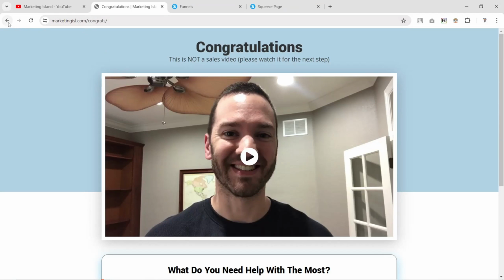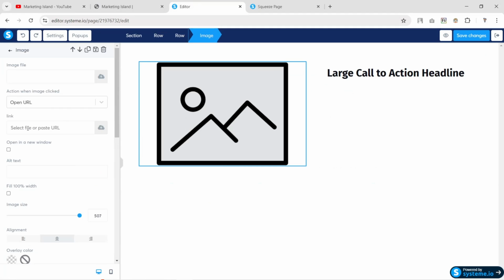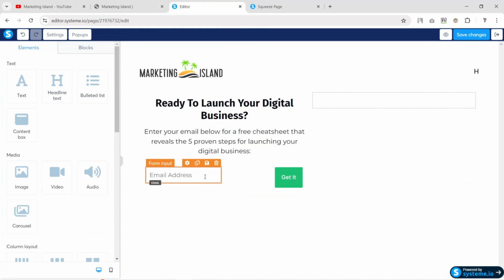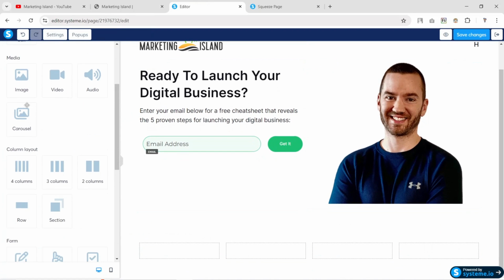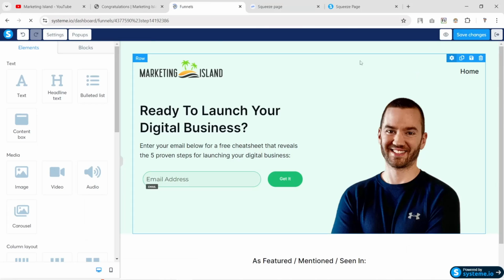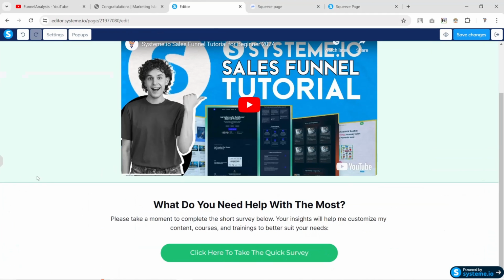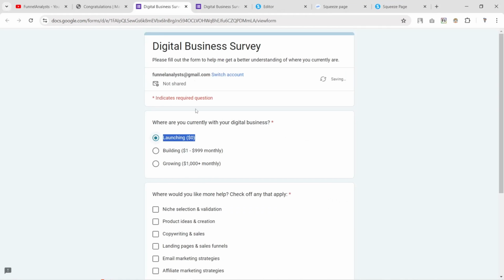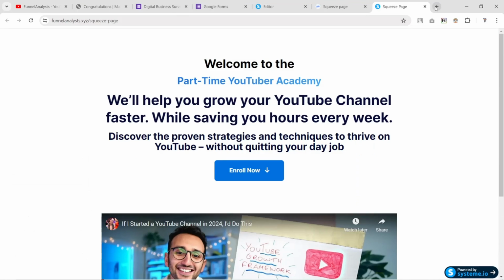How to Create a Sales Funnel for Free Step by Step Tutorial systeme.io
📌 Systeme.io Landing Page Tutorial for Beginners 2025 (Step-by-Step Guide) 🚀

Want to create a high-converting landing page with Systeme.io but don’t know where to start?

In this beginner-friendly tutorial, I’ll show you exactly how to design, customize, and publish a landing page using Systeme.io – even if you have zero experience! 🎯✨

✅ In this video, you’ll learn:
🔹 How to create a landing page in Systeme.io from scratch
🔹 How to add text, images, buttons, and forms
🔹 How to connect your landing page to an email list
🔹 Best design practices for higher conversions
🔹 How to publish and test your landing page